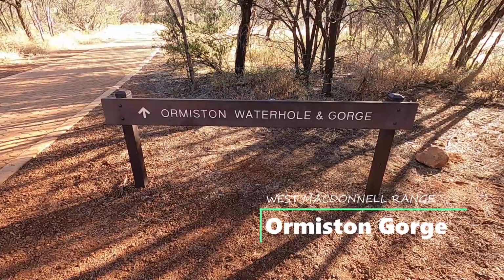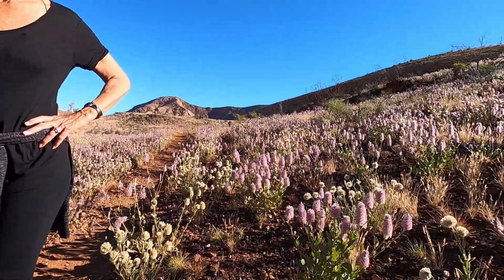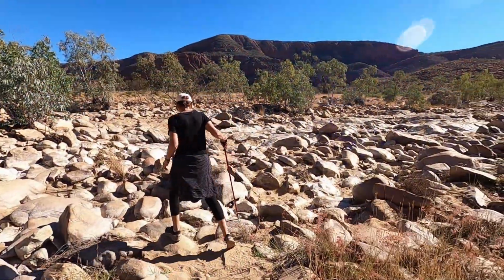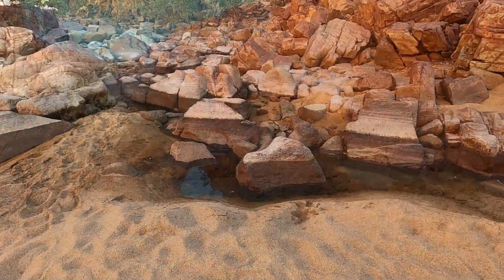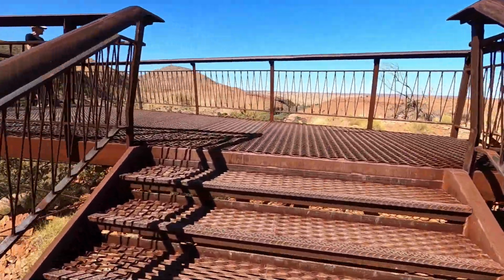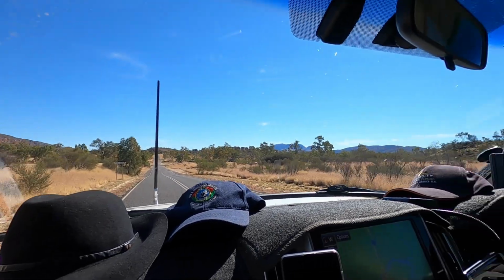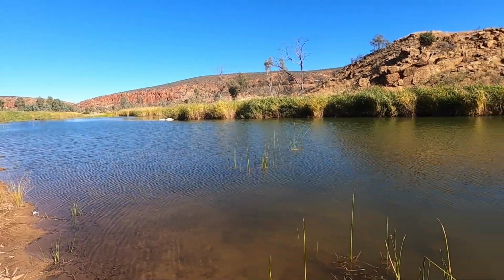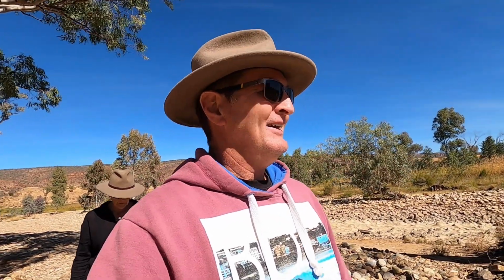Road Trip 2 Ep 9 ..... West MacDonnell Range (part 2)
Part Two of our stay in the West Mac Range.
The Ormiston Gorge/Ormiston Pound hike was just amazing and one of my all time favourite hikes so far.
Also a look at the Finke River camp site which was just beautiful.